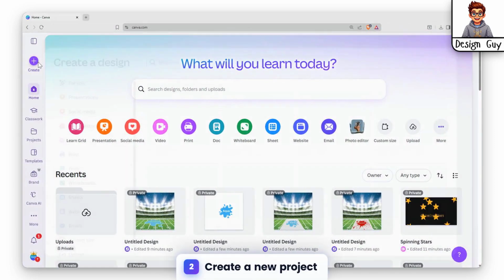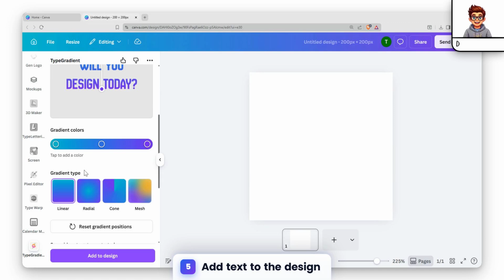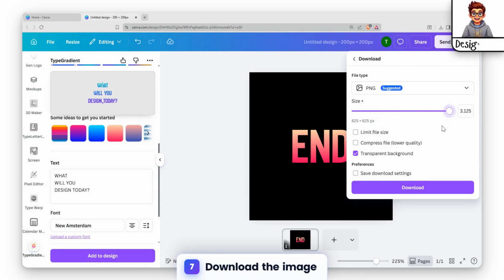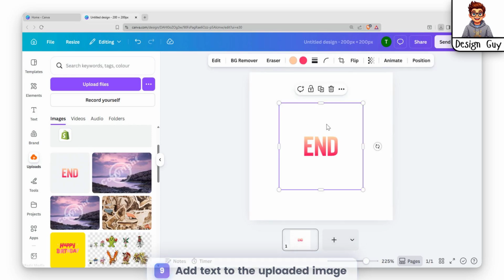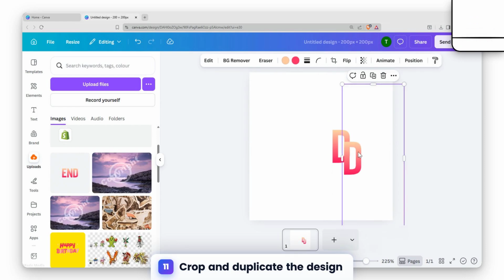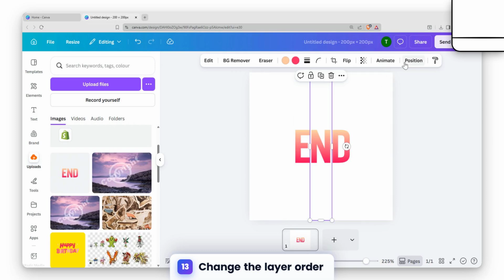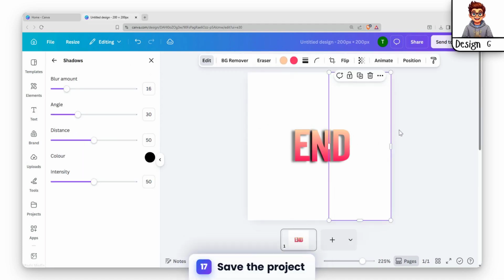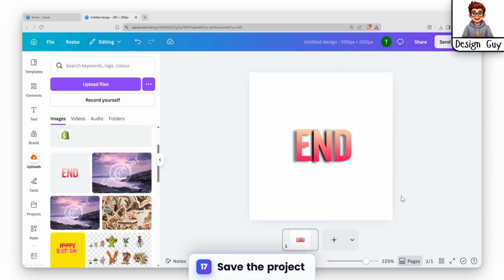How to Create Gradient Overlapping Text with Reflection in Canva [2026] [Full Guide]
Create stunning gradient overlapping text with reflection effects in Canva easily. Learn how to use Canva's design tools, apply custom gradients, manage text layering, and add reflective shadows to make your text designs pop. This guide covers everything from setting up your canvas to exporting transparent background PNGs and fine-tuning layer positions for perfect overlap and reflections.

Whether you're a graphic designer, social media creator, or Canva enthusiast, mastering gradient text effects with reflection will elevate your visuals. In this tutorial, we dive deep into Canva’s premium app integration, permission settings, text customization, and advanced editing techniques to bring your creative ideas to life.

What you'll learn:
- How to create and customize gradient overlapping text in Canva
- How to apply reflection effects for a professional look
- How to manage layer order and shadow textures
- Exporting designs with transparent backgrounds
- Tips for resizing, cropping, and duplicating elements

Step-by-step process:
1. Open Canva and start a new 200x200 pixel design
2. Use Canva’s premium app (via Business plan) for advanced features
3. Set correct permissions for app usage
4. Add and customize your text
5. Set black background and export PNG with transparency
6. Upload and clean your image by deleting unwanted backgrounds
7. Add text to uploaded image and scale your design
8. Crop and duplicate elements for reflection
9. Adjust layer order and apply shadow texture settings
10. Save your project to preserve your work

Questions? What design projects will you use gradient overlapping text reflections for? Share your ideas in the comments!